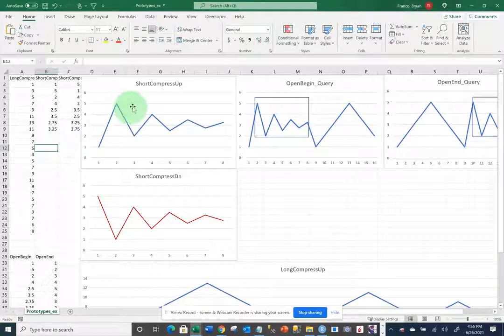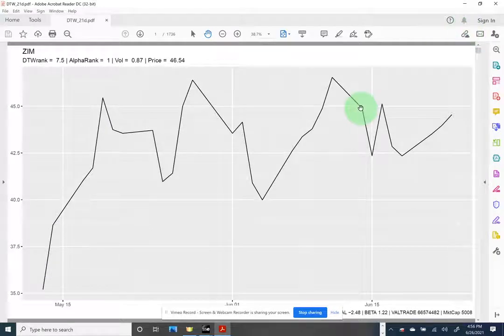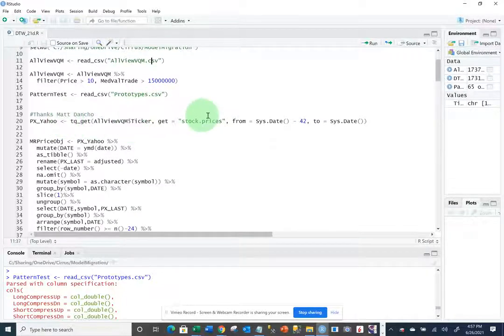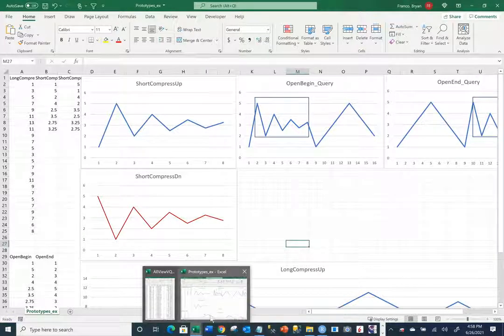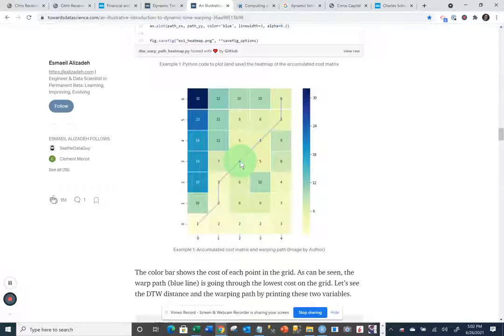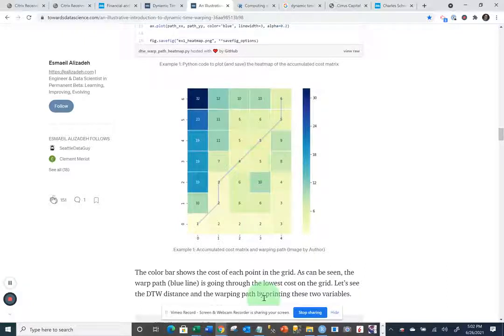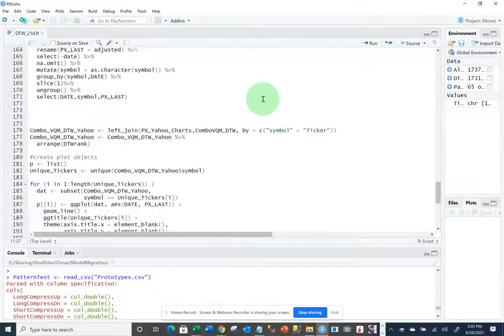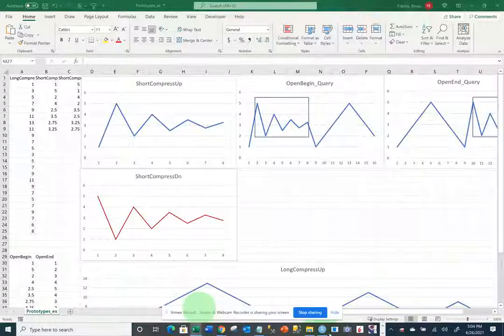DTW use case